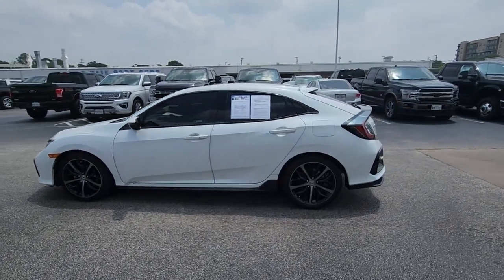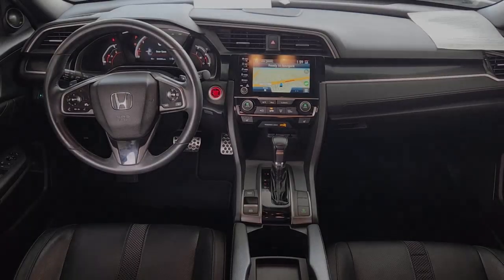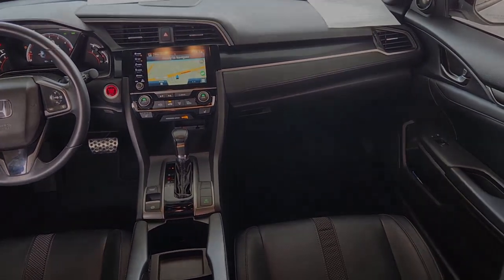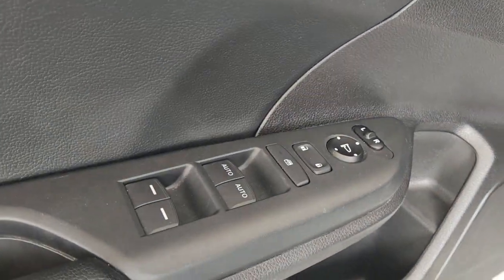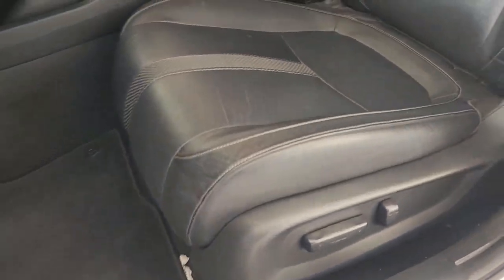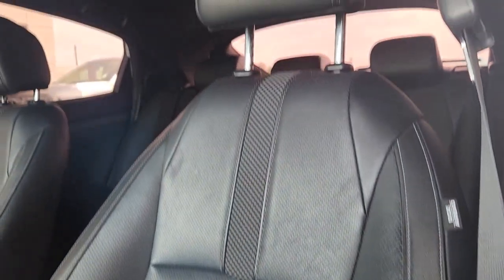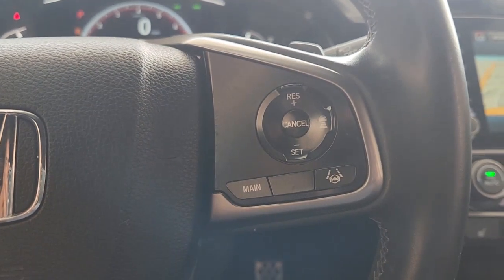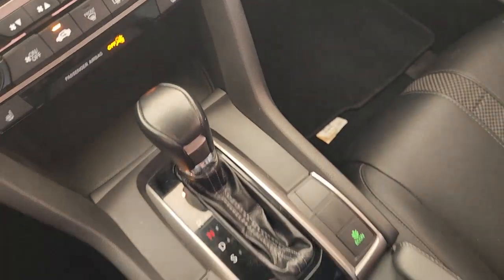2020 Honda Civic_Hatchback Houston, Jersey Village, Mission Bend, Bellaire, Missouri City P11555A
Platinum White Pearl Used 2020 Honda Civic_Hatchback Sport Touring CVT available in 10333 Katy Freeway, Houston, Texas at Mac Haik Ford Houston. Servicing the Houston, Jersey Village, Mission Bend, Bellaire, Missouri City, TX area.

Platinum White Pearl exterior and Black interior Sport Touring trim. Clean. $1800 below J.D. Power Retail! FUEL EFFICIENT 35 MPG Hwy/29 MPG City! Heated Leather Seats NAV Sunroof Alloy Wheels Turbo Heated Rear Seat Serviced here. KEY FEATURES INCLUDE: Leather Seats Navigation Sunroof Heated Driver Seat Heated Rear Seat. Honda Sport Touring with Platinum White Pearl exterior and Black interior features a 4 Cylinder Engine with 180 HP at 6000 RPM*. AFFORDABLE TO OWN: This Civic Hatchback is priced $1800 below J.D. Power Retail. BUY FROM AN AWARD WINNING DEALER: Get that Great Mac Haik Feeling Pricing analysis performed on 5/4/2023. Horsepower calculations based on trim engine configuration. Fuel economy calculations based on original manufacturer data for trim engine configuration. Please confirm the accuracy of the included equipment by calling us prior to purchase.